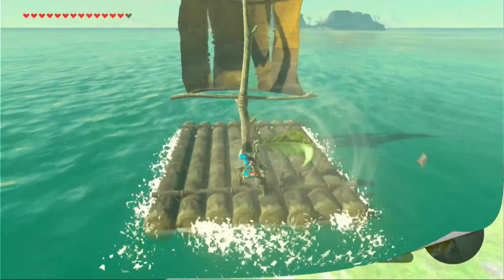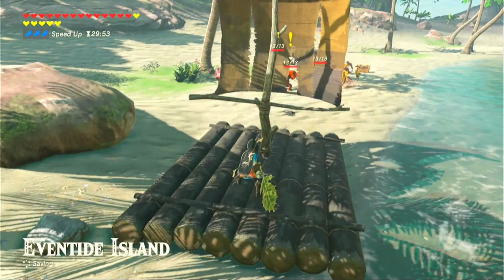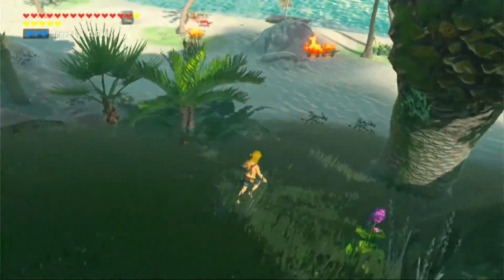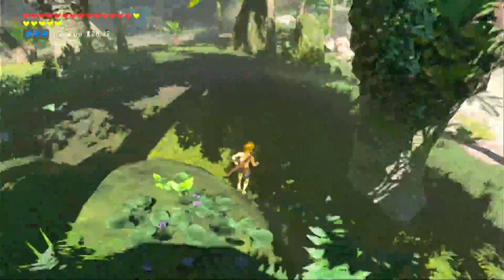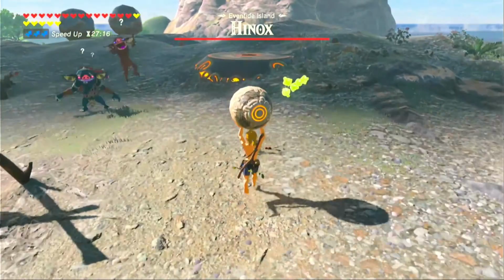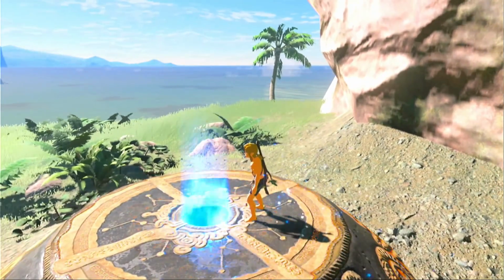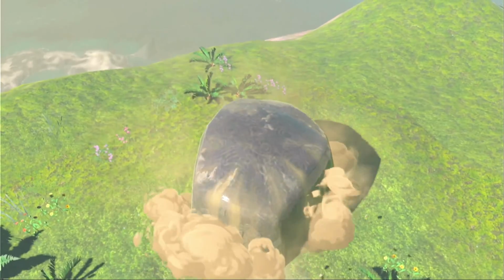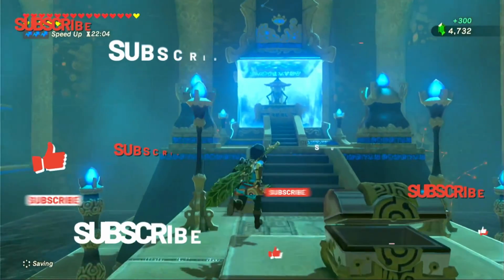Stranded on Eventide Shrine Quest, Korgu Chideh Shrine | The Legend of Zelda, BOTW Tutorial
In this shrine quest tutorial, I walk you through the quest and the shrine, getting any and all chests the shrine has to offer. From beginning to end. I'll get you through it.

➡️The Legend of Zelda, Breath of the Wild Game:
➡️Nintendo Super Smash Bros. Ultimate Edition Pro Controller -
      Switch
➡️Nintendo Switch with Gray Joy‑Con
➡️25 Pcs Credit Card Size NFC Amibo Cards for The Legend of
     ZLD Breath of The Wild with Case